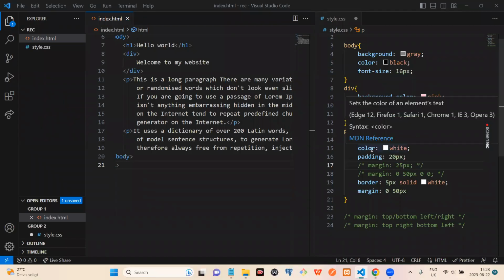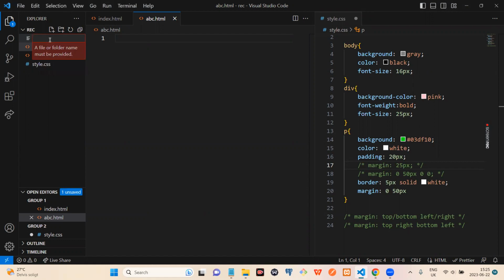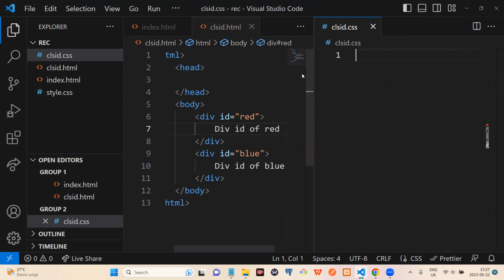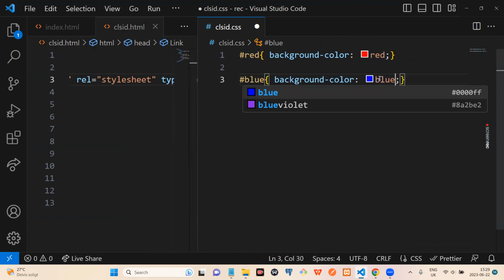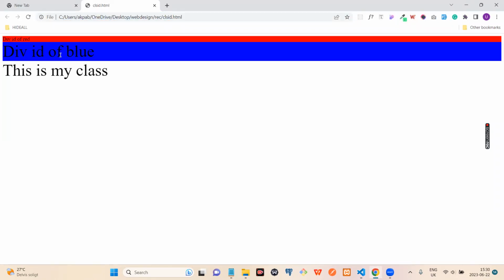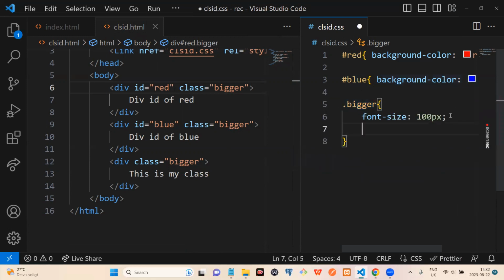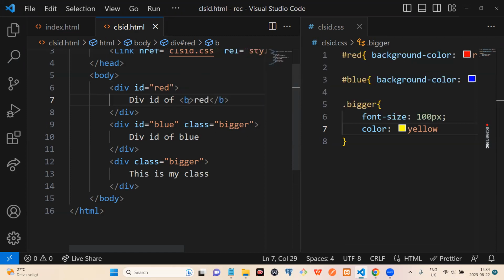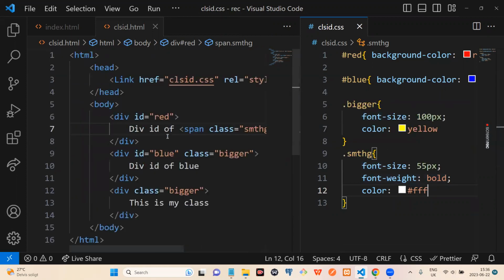5. IDs and Classes in HTML CSS - Web Design with HTML and CSS